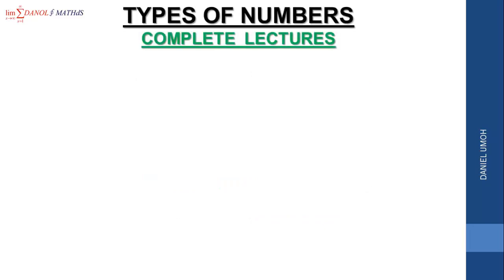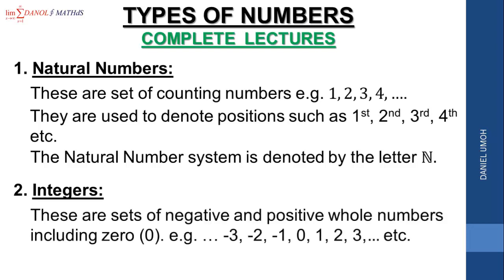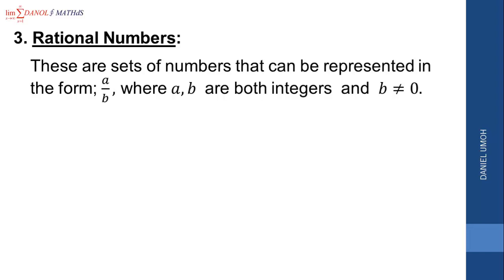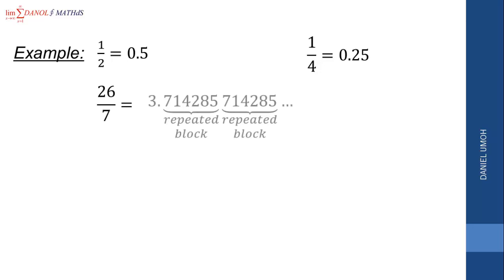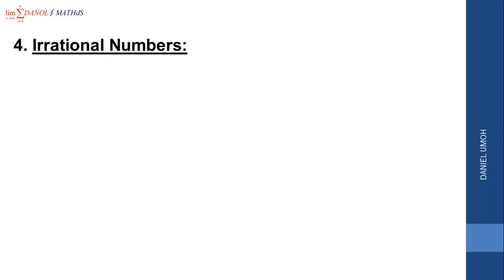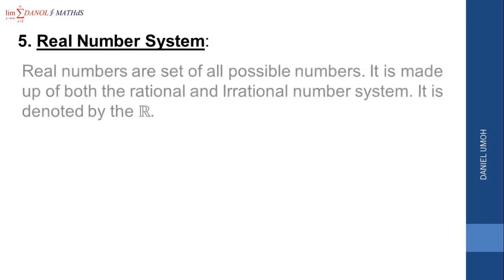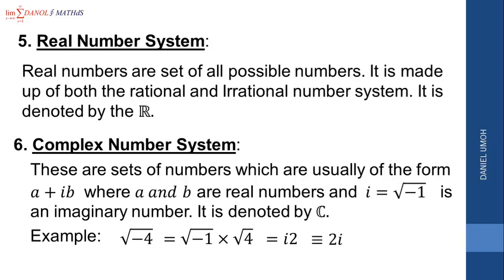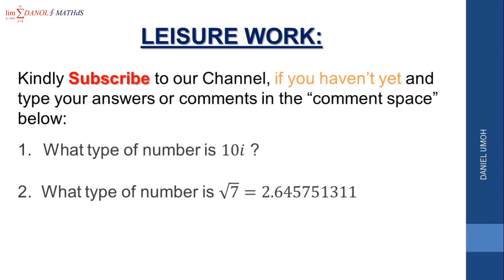TYPES OF NUMBERS: COMPLETE LECTURE | DANIEL UMOH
We will teach you everything you need to know about TYPES OF NUMBERS.

We are interested in producing First Class graduates in Mathematics.

Daniel Umoh
B.Sc(First Class, Hons.) Mathematics
University of Calabar, Calabar